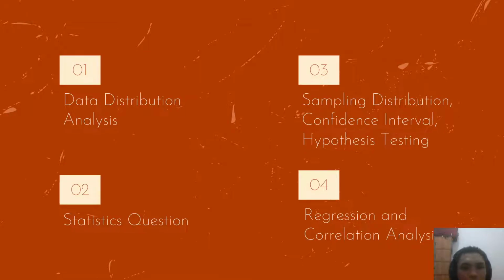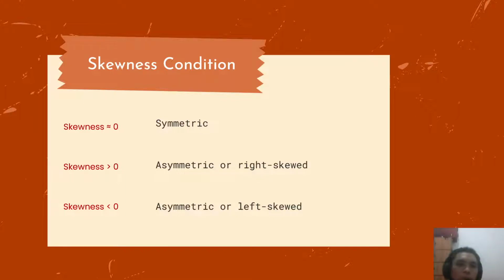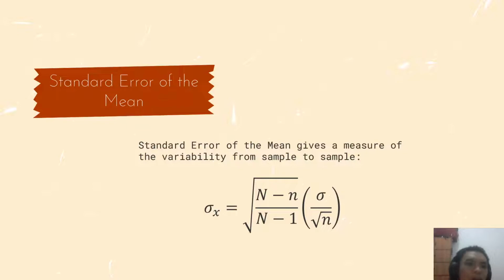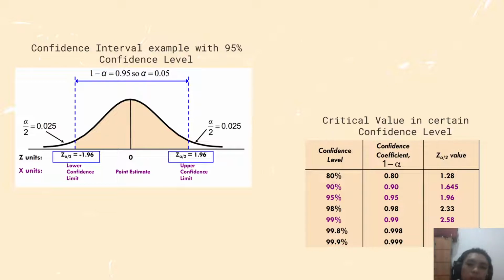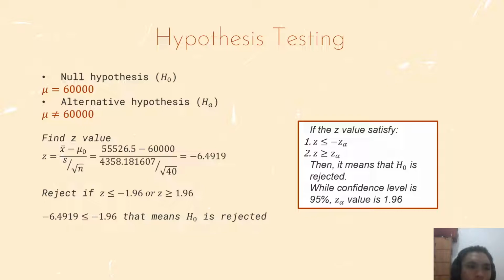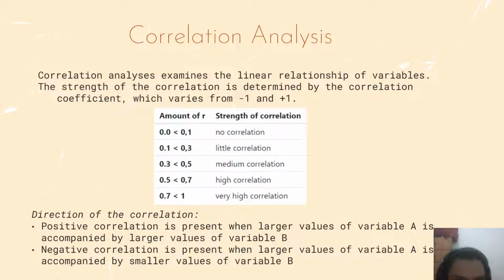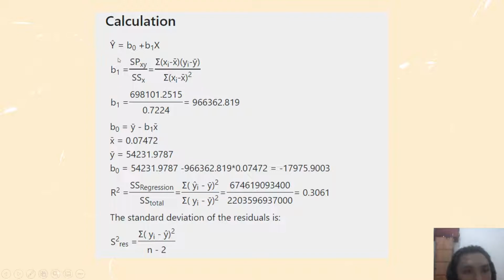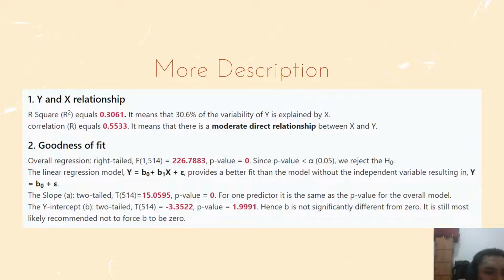123210103_Michel Pierce Tahya_StatsFinalProject